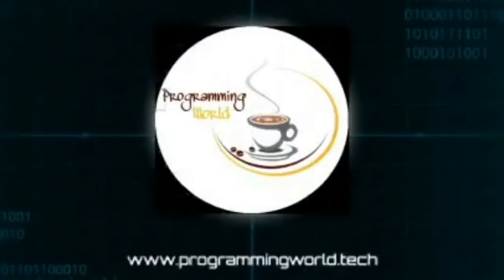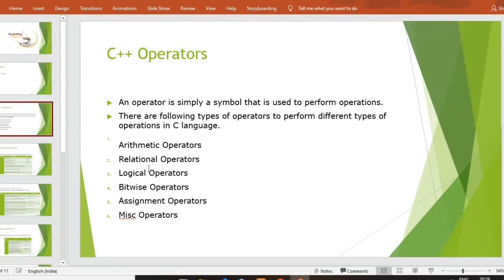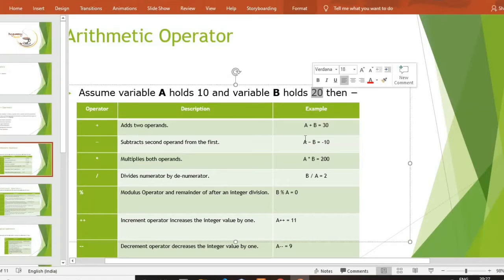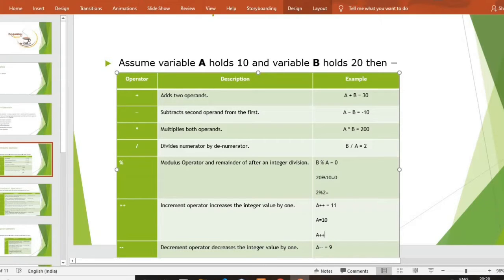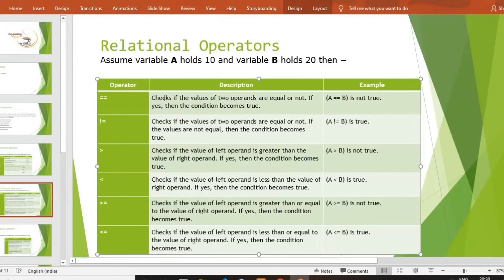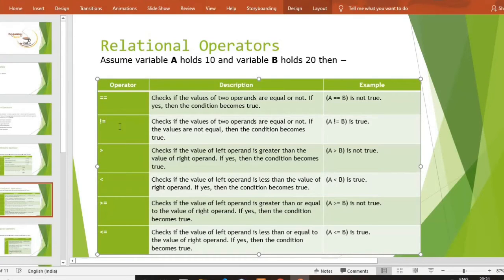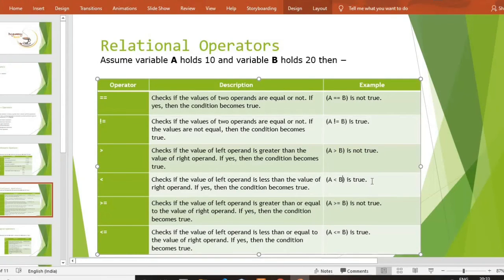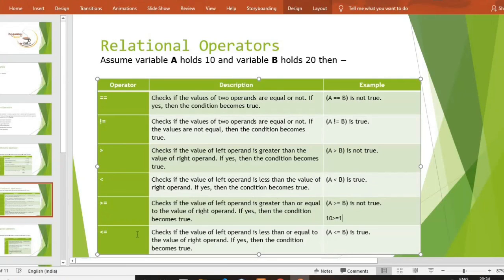C++ Operators | Lecture 4 | Part 1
In this video I have covered about C++ Arithmetic Operators &
Relational Operators.